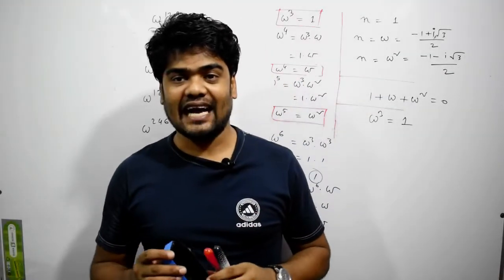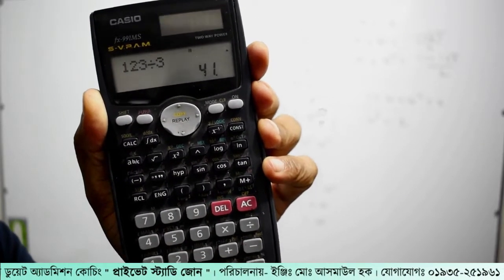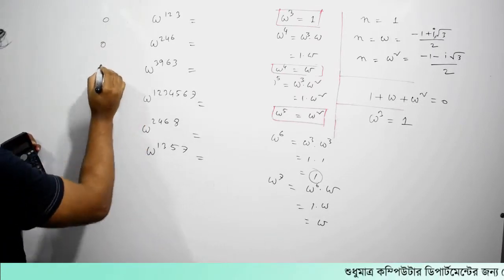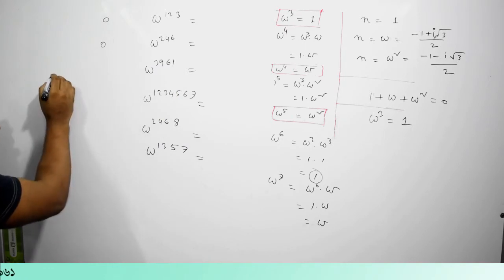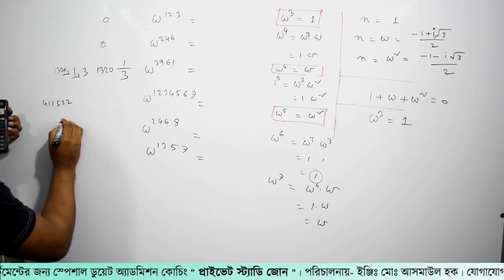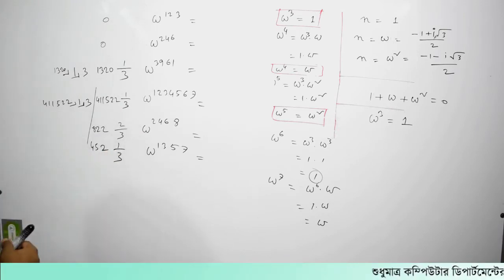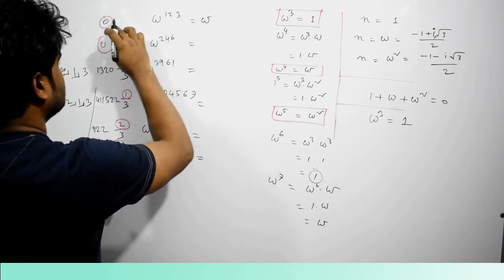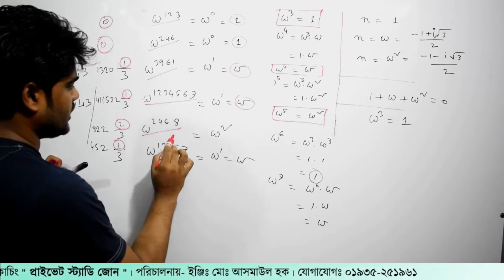20. বীজগনিত । জটিল রাশিমালা । Private Study Zone